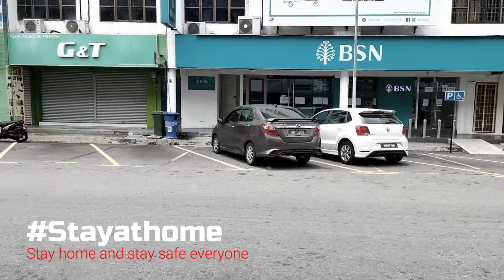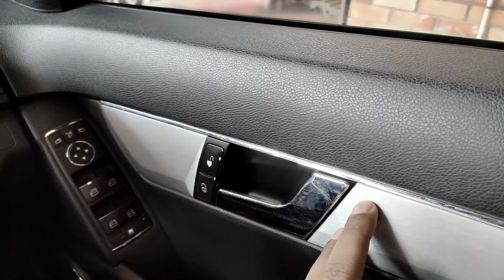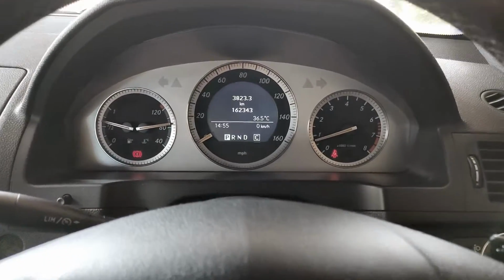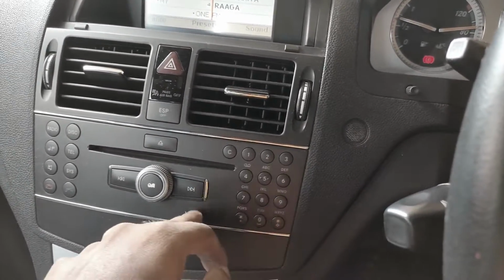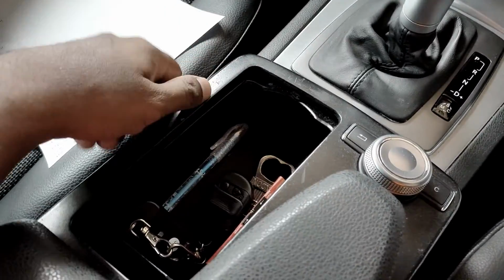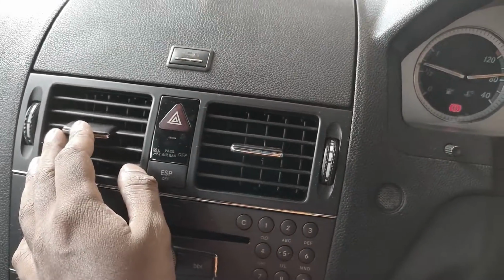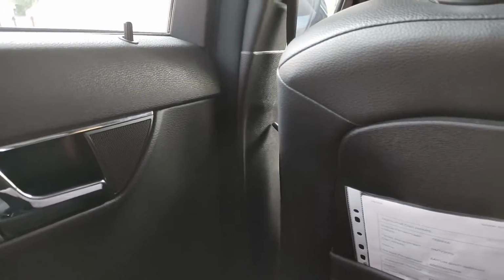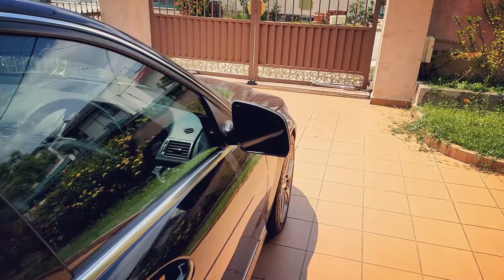2008 Mercedes C180 Review - MaxTorqueMY Car Reviews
FIRST VIDEO!

Today, Akmal will be reviewing cars that are only accessible around him, his family cars. The 2008 Mercedes C180 has been his family's oldest daily driver, so that's where he'll start. Many people still think that owning a Mercedes is somewhat exclusive and fancy, but there are basic and cheap model Mercedes models that are for sale, and this is one of them, in this video, we'll be taking a look at what a Mercedes C180 really is on the inside.